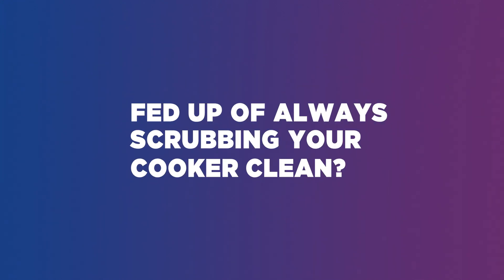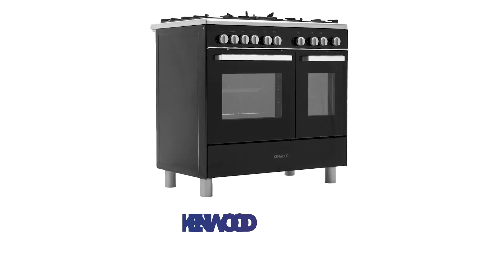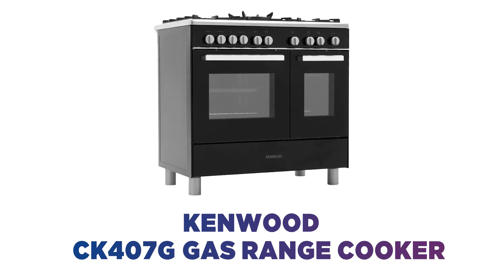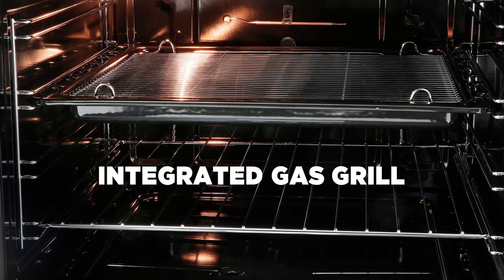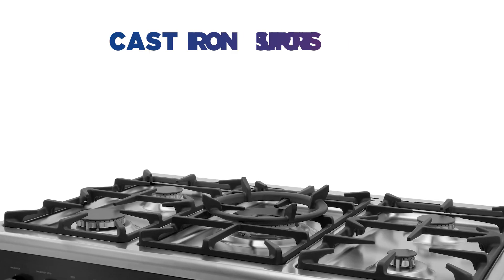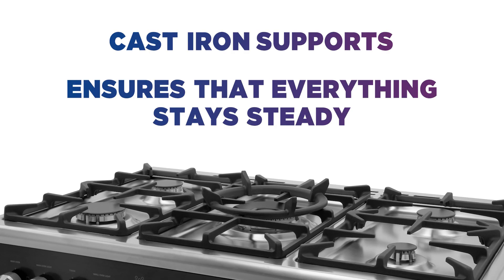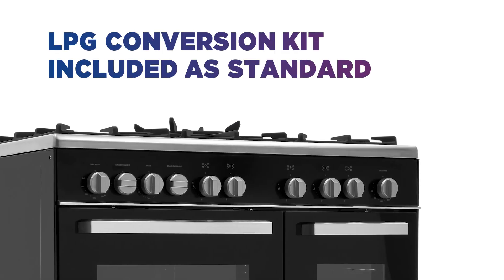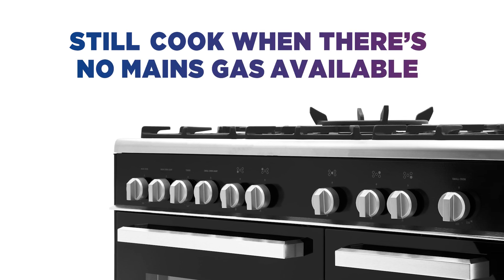Kenwood CK407G 90 cm Gas Range Cooker - Black & Chrome | Product Overview | Currys PC World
SHOP the Kenwood CK407G 90 cm Gas Range Cooker - Black & Chrome

Learn more about the Kenwood CK407G 90 cm Gas Range Cooker - Black & Chrome.

Fed up of always scrubbing your cooker clean? Thanks to the enamel coating on this Kenwood range cooker, you can enjoy hassle-free cleaning.  Thanks to the two large oven cavities you have 116-litres of cooking space, giving you plenty of space to cook a roast with all the trimmings for the whole family. The integrated gas grill is great for crisping up your favourite dish.  The cast iron supports ensure that everything stays steady while you’re cooking, especially those heavy duty pans.  With an LPG conversion kit included as standard, you can still cook your favourite meals if mains gas is not available in your home.